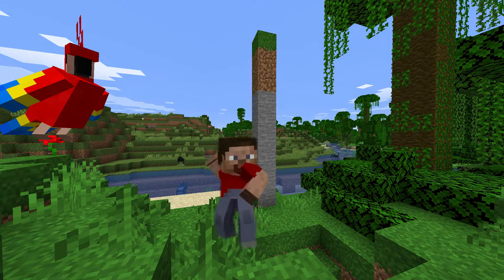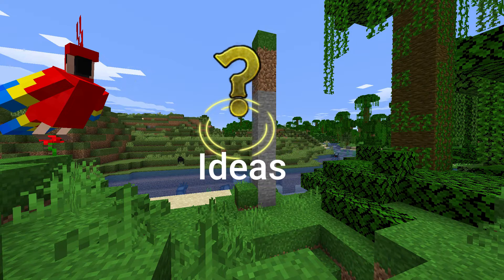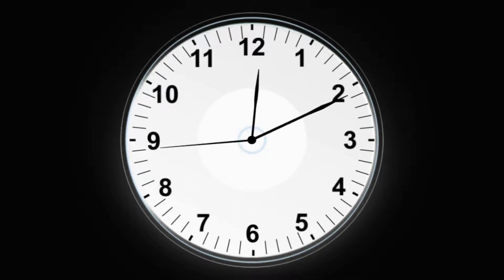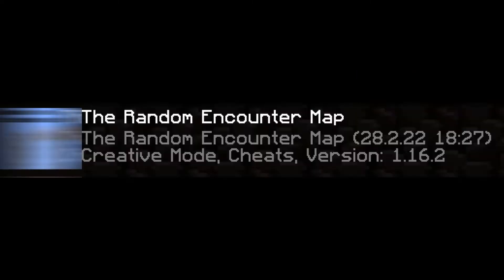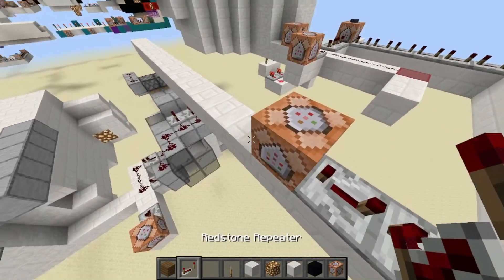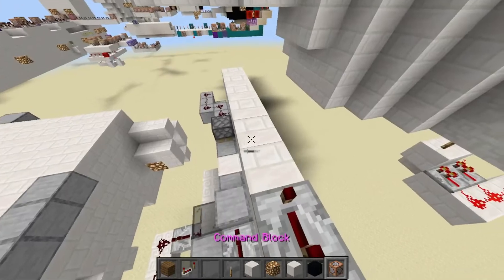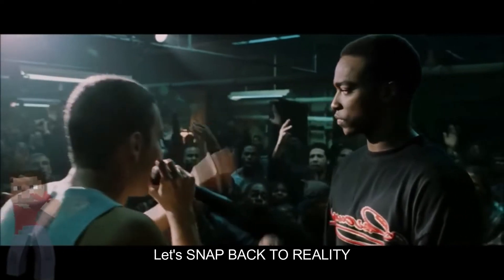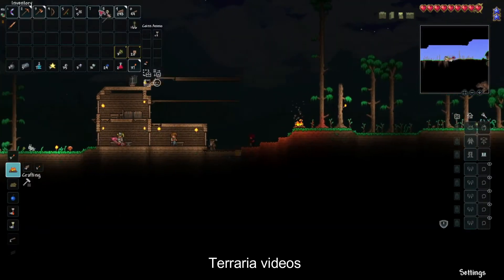Where have i been... (Also upcoming info)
you can see it all in this video.

One thing my editing software decided to brick it self. So i had to reinstall it, and then it just refused my audio format in it. So i had to remake it. I still belive that this little fun video that has caused me 6 hours of pure pain was worth it.

Also, after upload i noticed that the "missing me fan" typed "When" insted of "Where" xd

- music used -
Terraria Music - Alternate Day
Terraria Journeys End OST -  Underground Desert
Terraria Music - Underground Ice
Eminem - Lose Yourself (Snap back to reality)